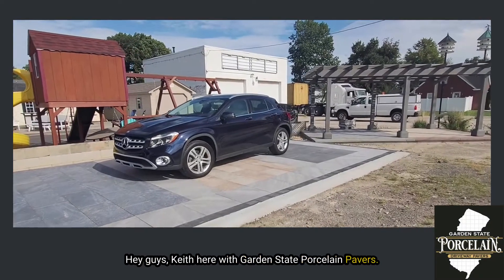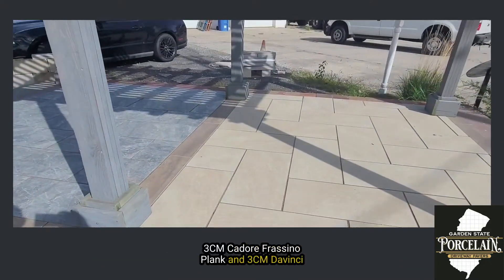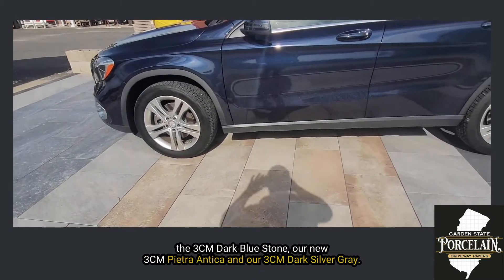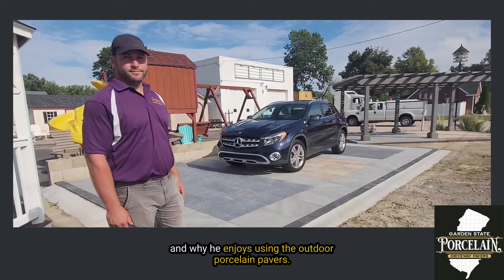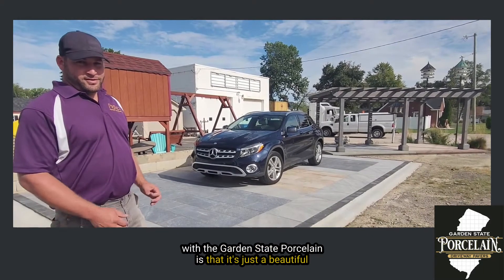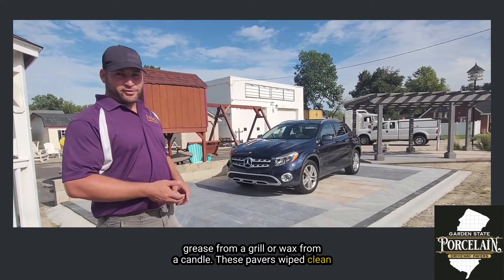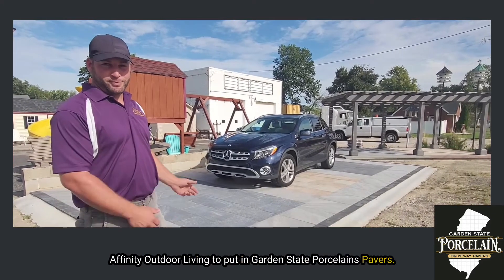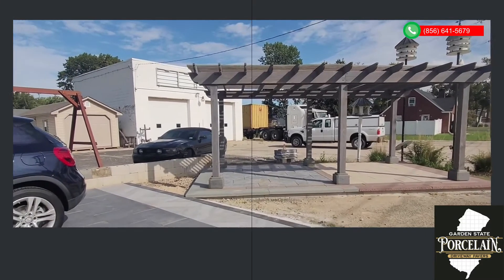Garden State Porcelain Installer Testimony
Josh with Prince Property Management meets with us at the outdoor display at Affinity Outdoor Living in Clarksboro, NJ to discuss the many benefits of our porcelain pavers.